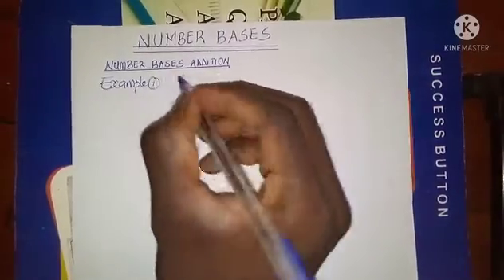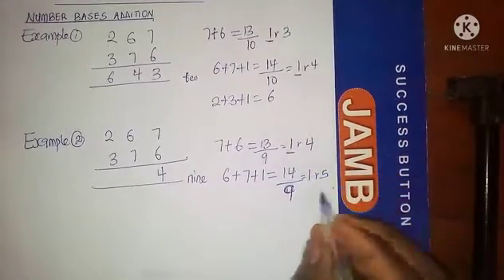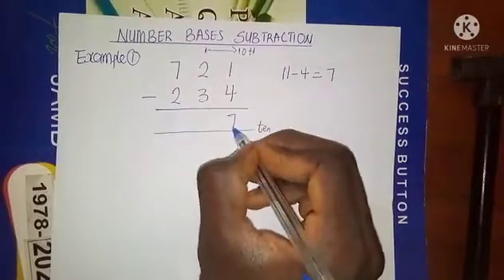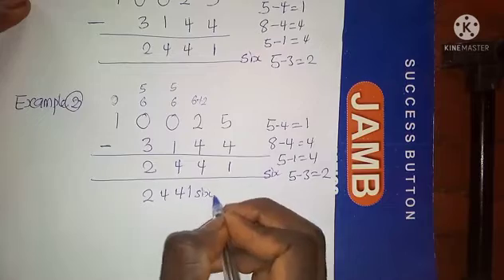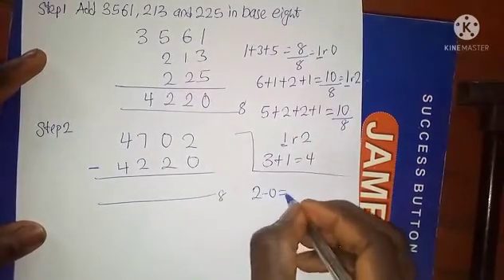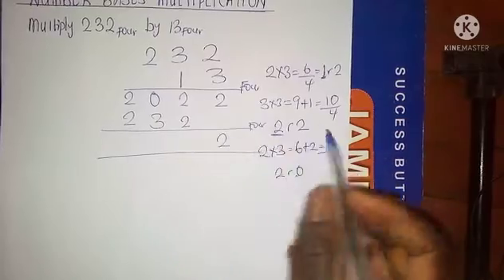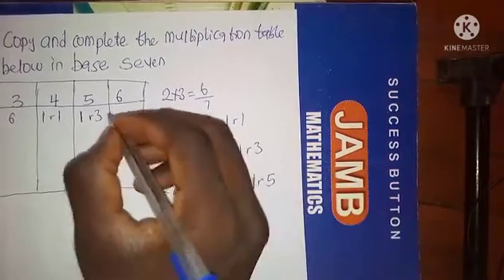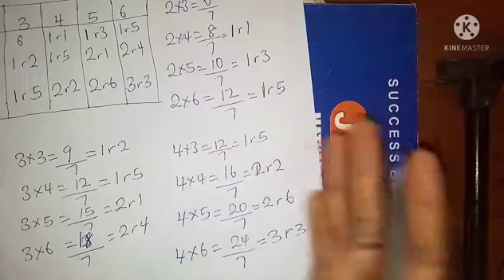# Number Bases// addition//subtraction.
number base on addition, subtraction, multiplication.